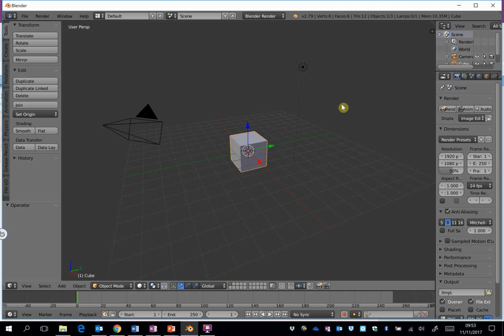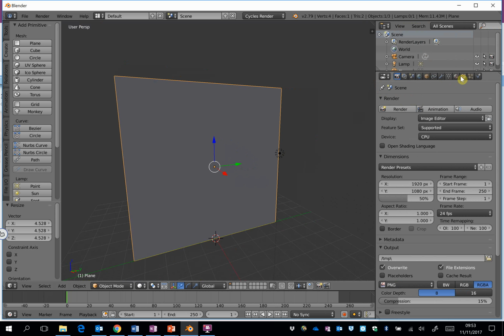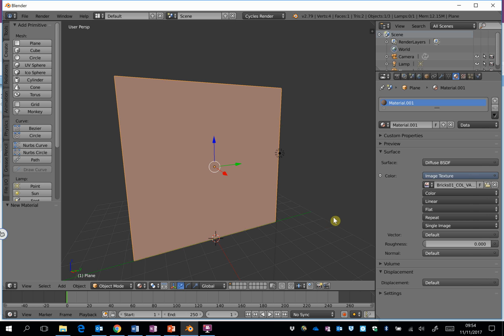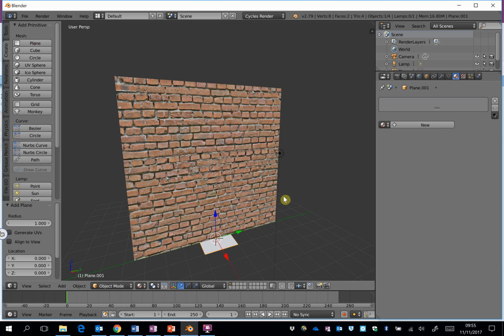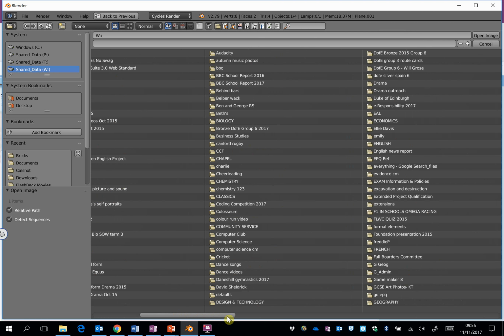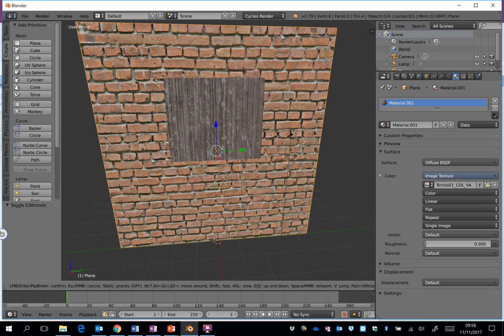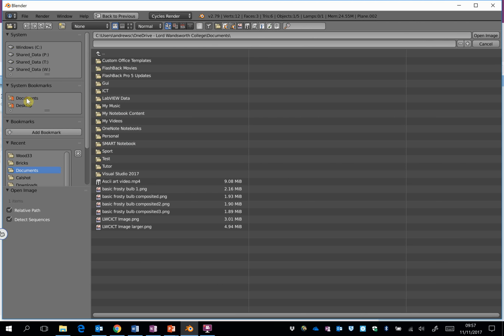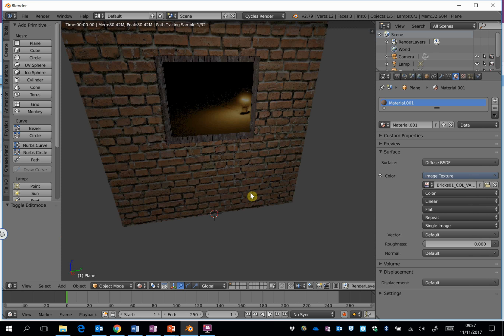Blender Art Gallery Basic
A VERY basic picture on a wall tutorial.